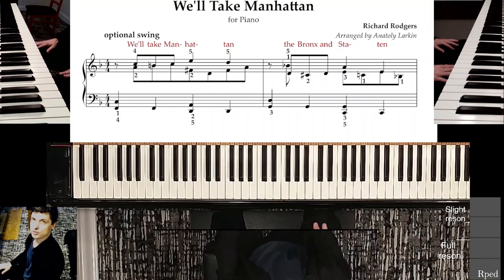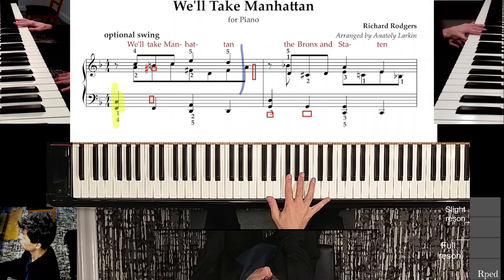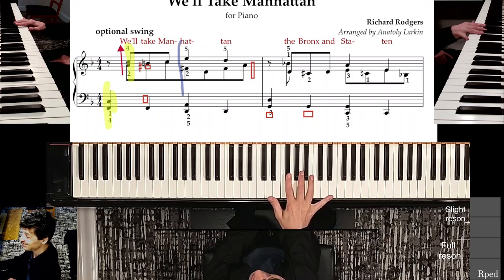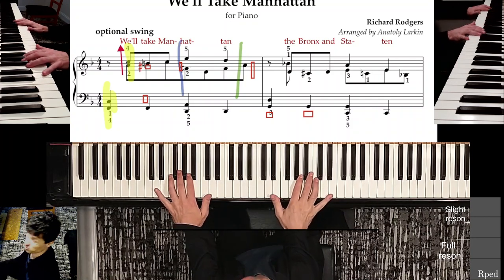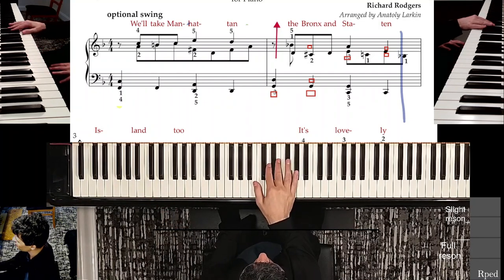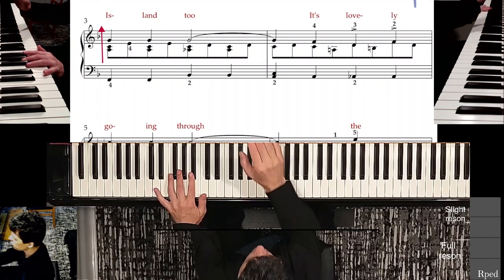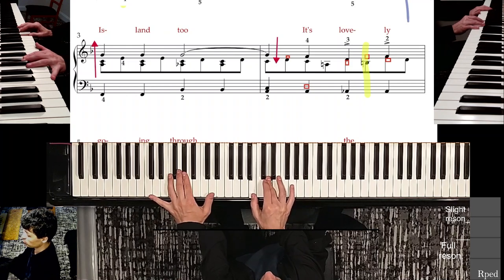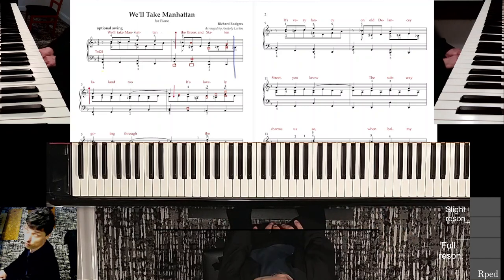Rodgers, arr. Larkin - We'll Have Manhattan - APC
Anatoly's Practice Companion for Anatoly's arrangement of We'll Have Manhattan (originally composed by Richard Rodgers).